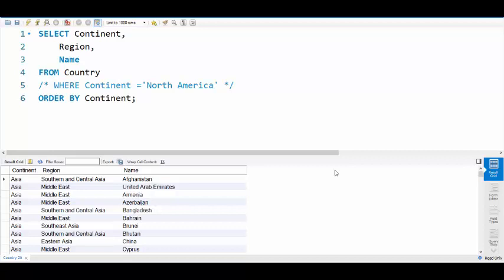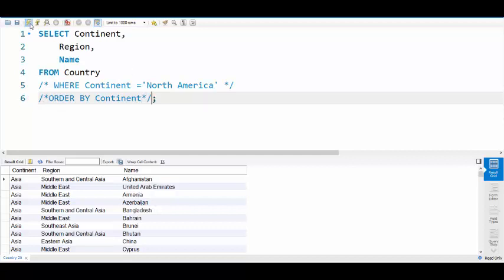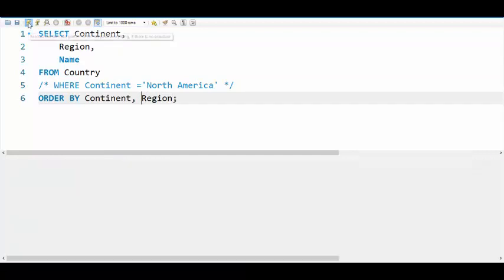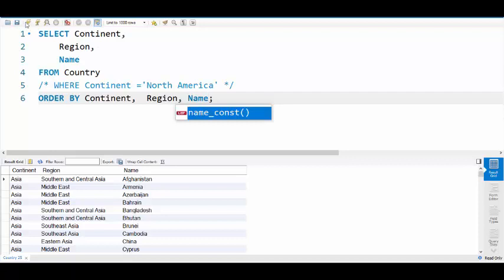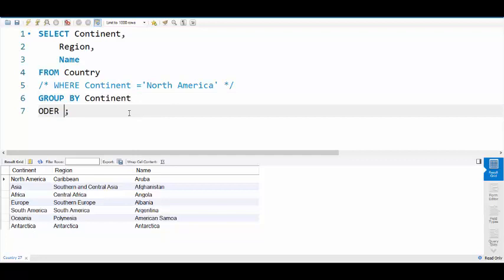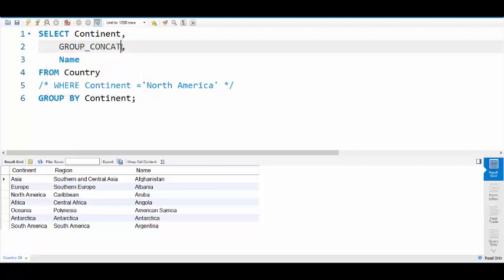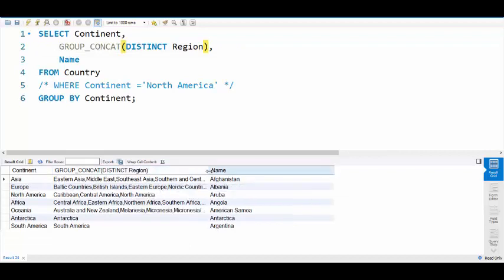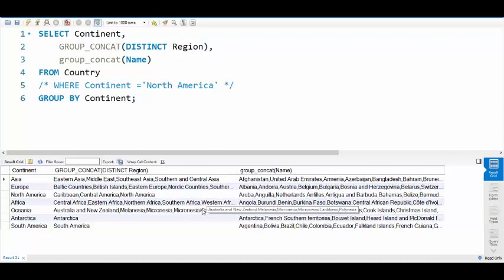Dave's MySQL Basics -- Episode 13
SELECT can be confusing as there are so many options.  In this case we look at using ORDER BY to sort data and GROUP BY to group data.